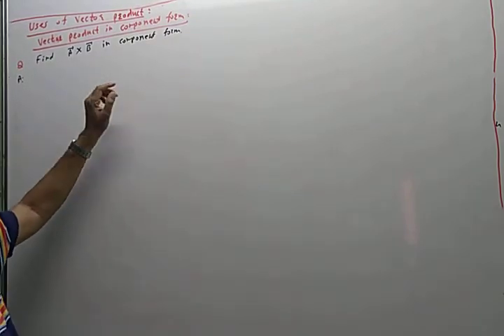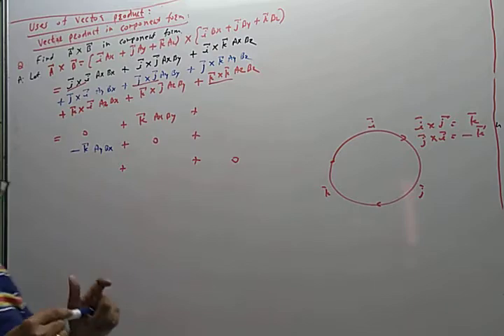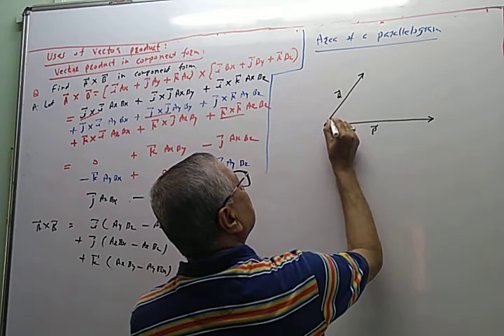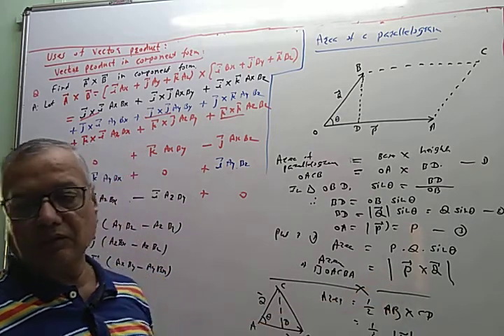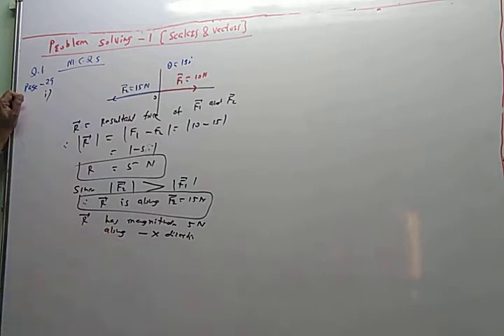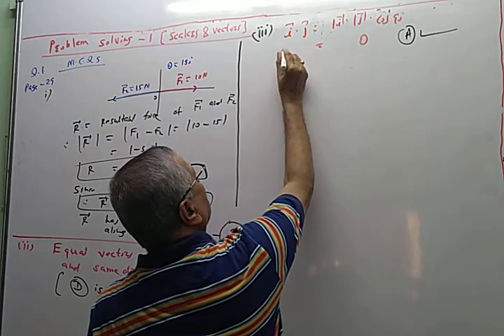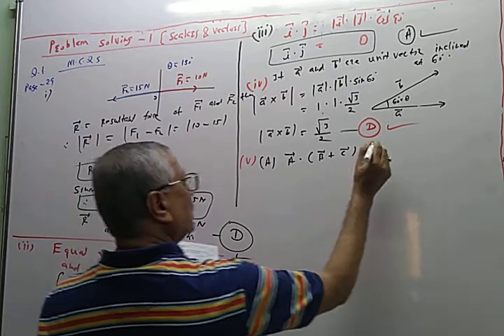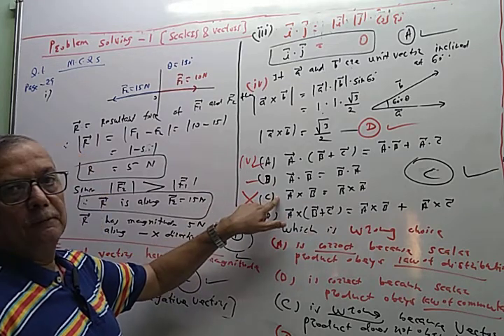F.Y.02,L-13, Uses of Vector product & MCQs.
Problem solving of vector.